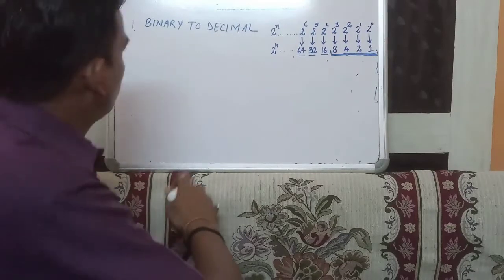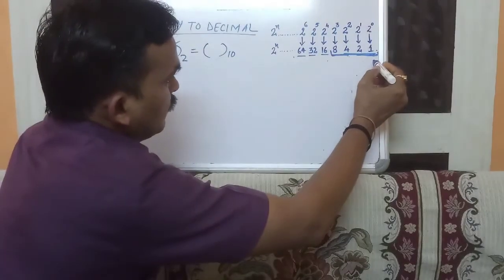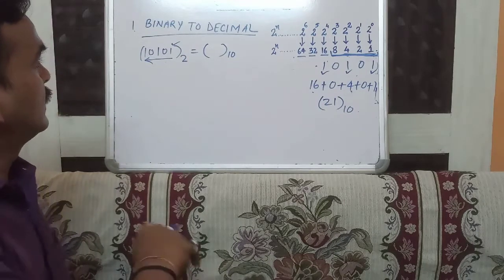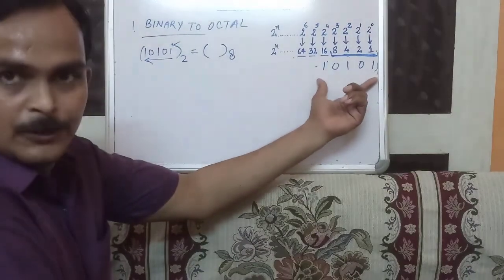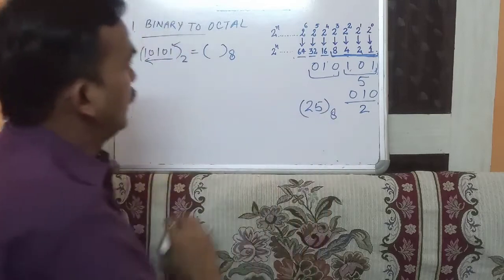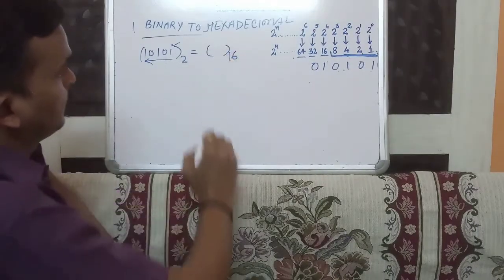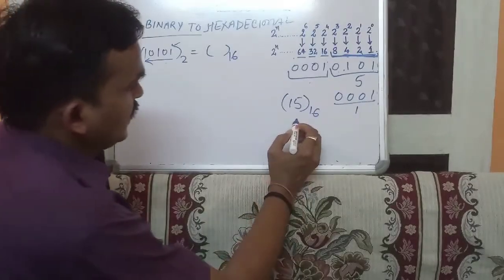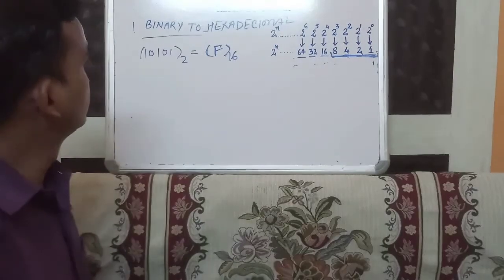#06 Binary Number System Conversion Lecture #6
In this video we have described the complete explanation about binary number system conversion like Binary to Decimal, Binary to Octal, Binary to Hexadecimal.